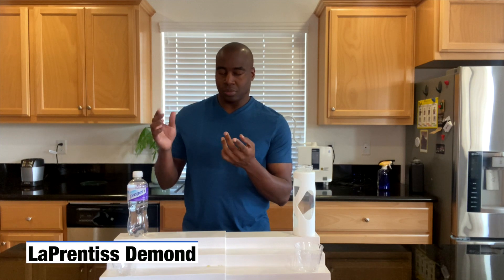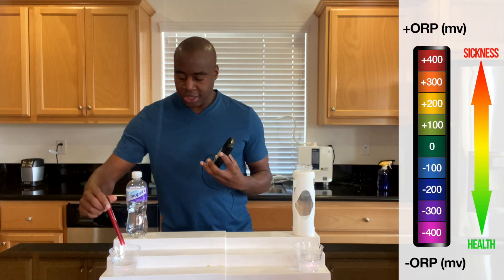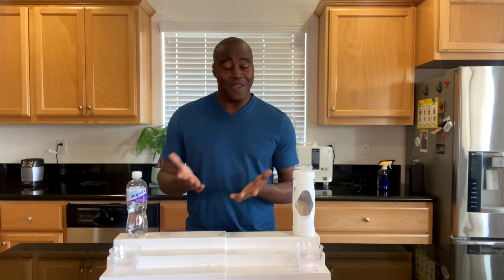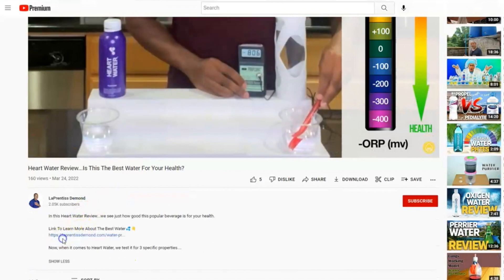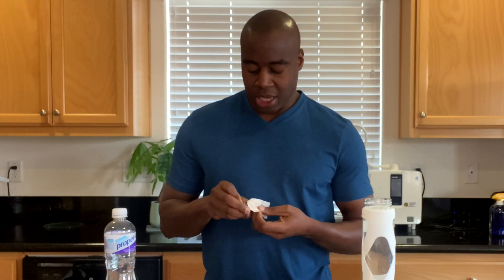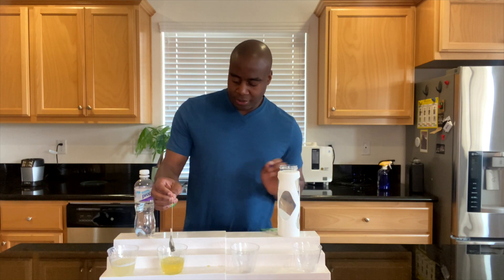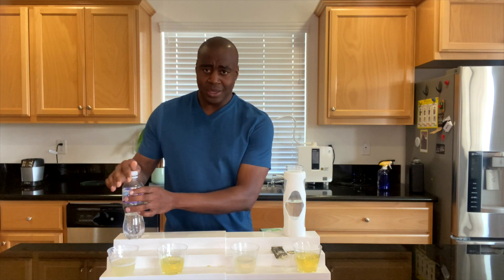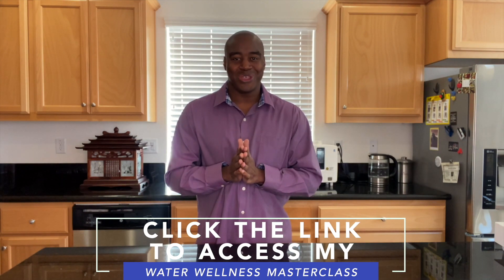Propel Water Review...Is This The Best Water For Your Health?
In this Propel Water Review...we see just how good this popular beverage is for your health.

Now, when it comes to Propel Water, we test it for 3 specific properties...

Hey, what's going on? I'm LaPrentiss Demond. In this video, we are going to be doing a test against nothing, We're gonna do a test of Propel electrolyte water.

Okay? Let's go ahead and pour this up. Ooh, has a little pressure to it. So this is made by Gatorade. All right, so this is gonna account for all of your Gatorade, your Powerades, all those electrolyte drinks that you see in sports, right?

You see the NFL athletes promoting this all the time. Okay? And we're gonna be putting it up to the test against our electrolytes, reduced water here.

All right! The first thing we are testing it for is antioxidants. And this one is at the top of the list.

The most important thing, because we aging y'all, the moment we came out of the womb, we used to have all these things around us, known as free radicals.

They have taken electrolytes, take, sorry taken the electrons from our healthy cells and that creates oxidation and inflammation.

And they'll see things are linked to every single health disease, known to man.
That oxidation, that inflammation, it creates aging, rust disease in the body, okay?

And it's positively charged and we don't want that to happen. So we consume antioxidants, fruits, vegetables, vitamin A, vitamin C, and vitamin E.

When we consume these, guess what? We're gonna lower that oxidation, reduce that inflammation, inflammation's any type of "itus", by the way.

And we're gonna essentially stay looking young. So we're gonna test these beverages for antioxidants using this meter here this ORP meter, Oxidative Reduction Potential.

And if we see a positive number, that means it is oxidizing and creating more sickness in the body. If we see a negative number it's antioxidant and it's the fountain of youth.

So let's see what we get here with Propel. This is a grape. I smell the grape too. Let's see what we get with Propel. Wow. All right. Wow. We are getting 364.

Okay, so this is very, very oxidizing. Okay? 360 and ain't moving. It's barely moving. It's 360. As far as this Propel goes, this is very oxidizing.

All right, let's go ahead and compare this to our electrolyte-reduced water. Let's see what we get. Oh, wow. All right, so looks like we got -720.

Okay, this is negative so that means it's a very, very strong antioxidant, And shaking it up a little bit. We get it up to about 747, okay?

And it looks like, if I was to guess one of the reasons why this is very oxidizing, it's probably because of all the sugar that's in it, okay? This thing is full of sugar, okay?

Yeah. So there you have it. That is Propel. And as we see already, this is oxidizing us so we really don't want to consume it.

And in fact, if you're an athlete, more than likely you're not consuming this. Okay? Any professional is not really consuming this.

They're dumping on the coaches, all that type of stuff because they know this isn't gonna give them peak performance. But, regardless, let's move on to our next test.

And we see that's not hydrating us. This is sugar, essentially sugar water, right? And once again, we are buying this stuff because we see the athletes promoting it, right?

And the Gatorade, if they actually have it there, they're just dumping it on the coaches, okay? So, once again, that's the end of this test.

Propel, if you're trying to drink this for performance I would stay away from it. That's just my opinion.

And if you're looking for more information on this water, check out what I have for you coming up.

I really hope you enjoyed it and you learned a little something about the waters that we tested here today.

In this masterclass, you will discover the truth about the waters we drink, the effects our water has on our health, and how you can have the world's best water in the comfort of your home and save thousands of dollars as a result. A